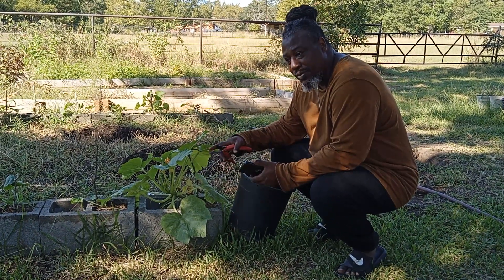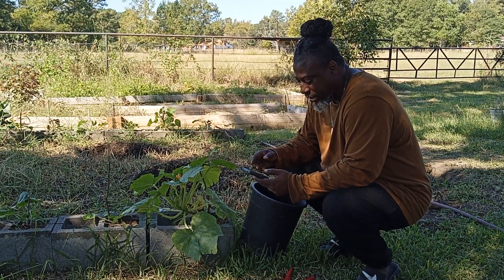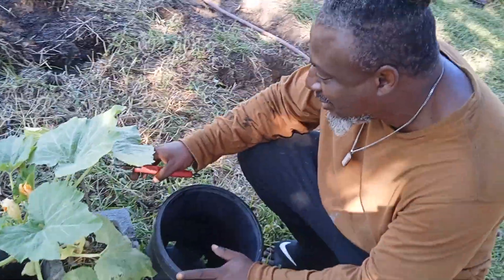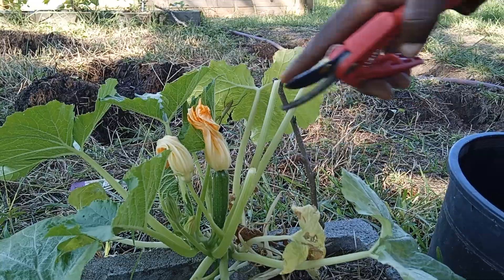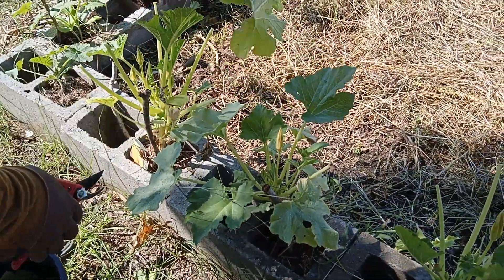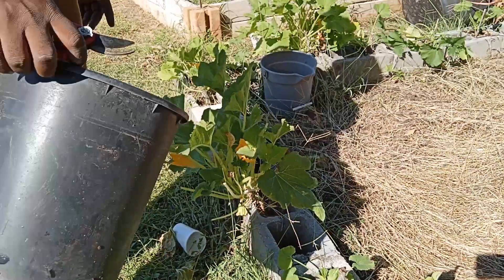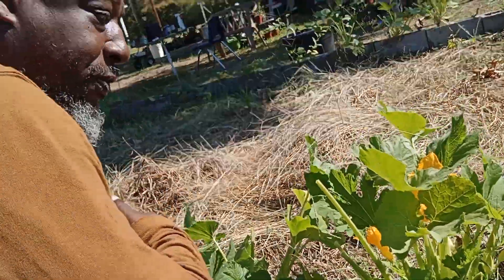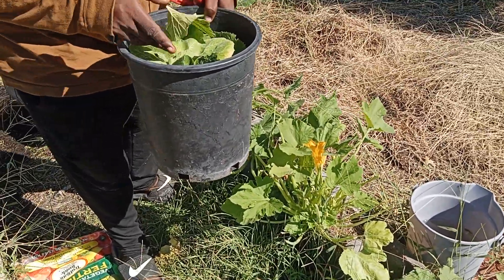OMG 😍 Squash Leaves Has So Many Benifits..Let's Go..